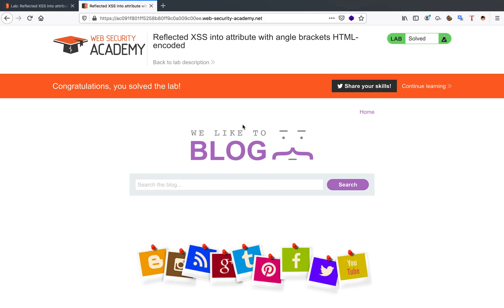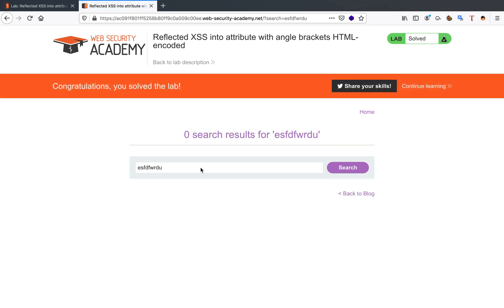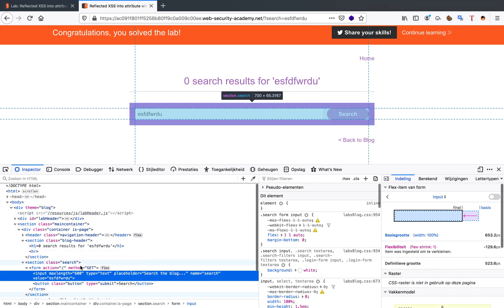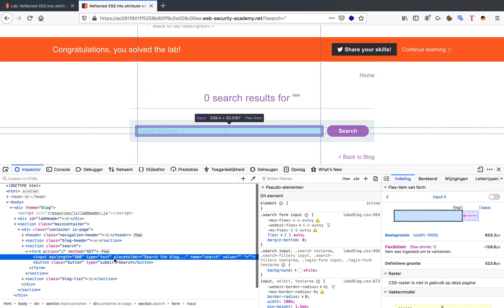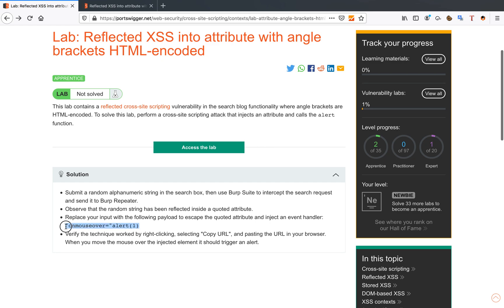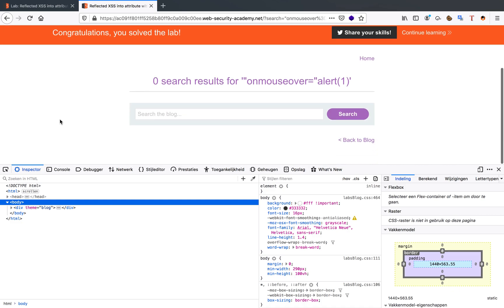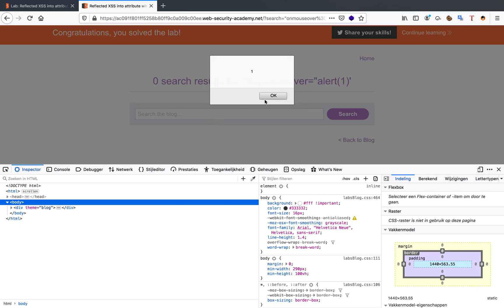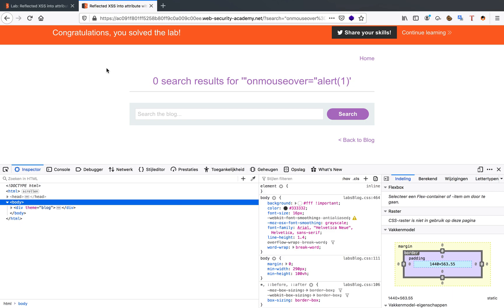Reflected XSS into the attribute of a tag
Reflected XSS happens because sometimes values get reflected right back into the HTML code, but did you know you might also be able to manipulate the attributes of a tag? Let’s learn about attribute XSS 😊

thexssrat